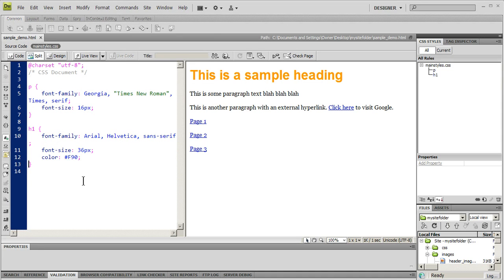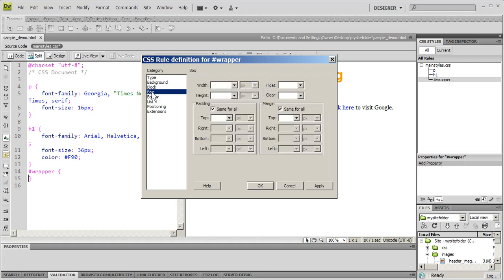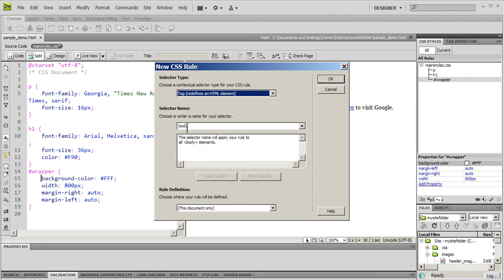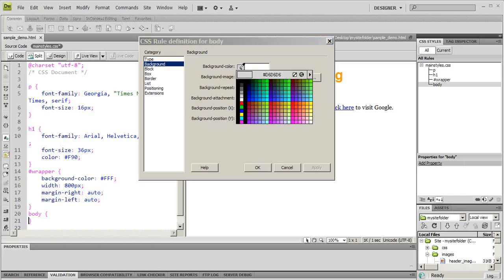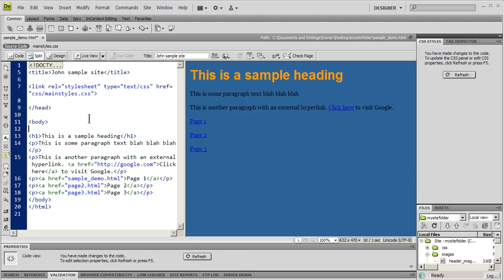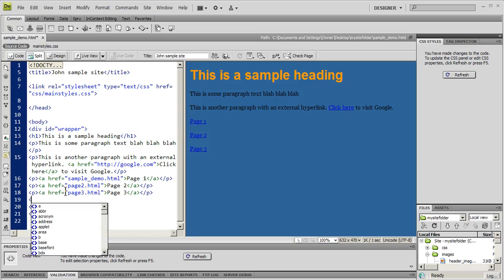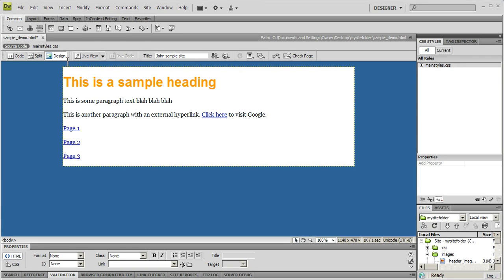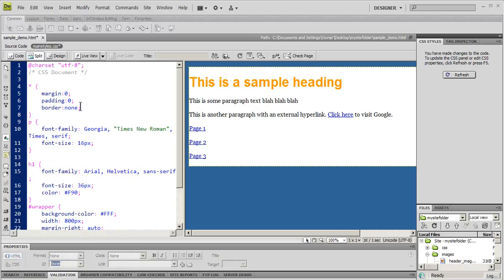Dreamweaver Wrapper Div